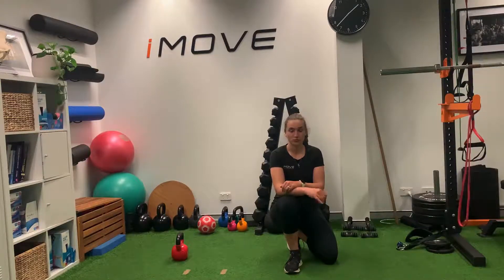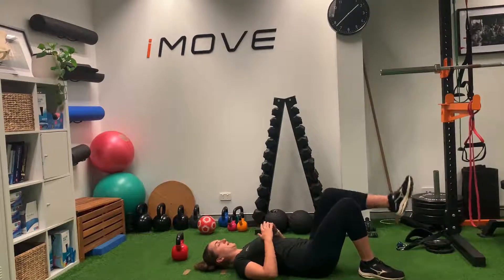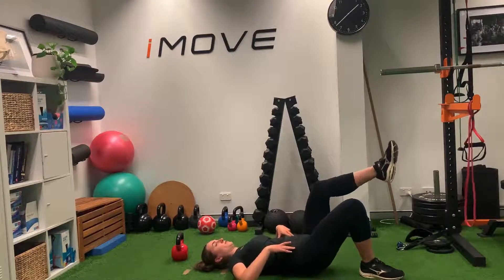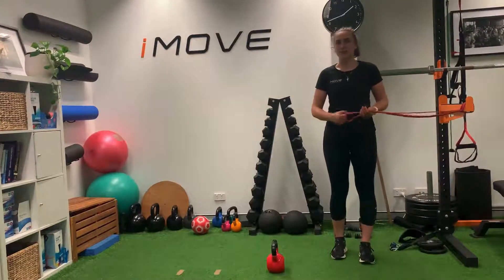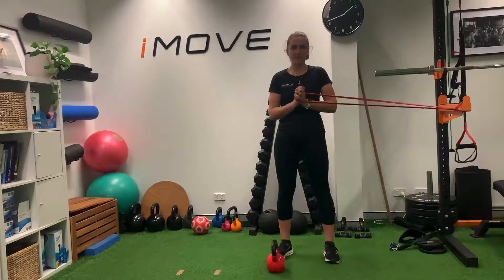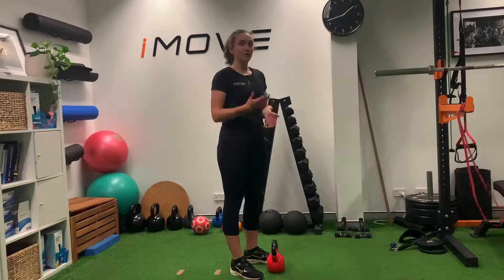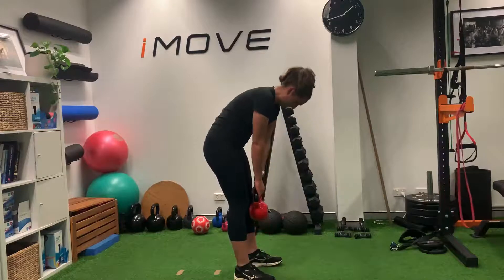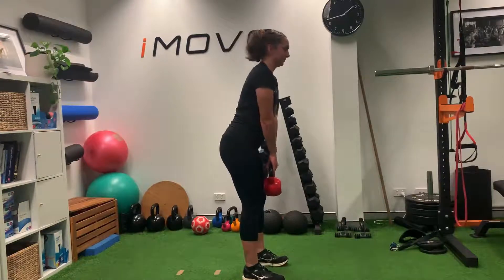Disc Bulge | Strength